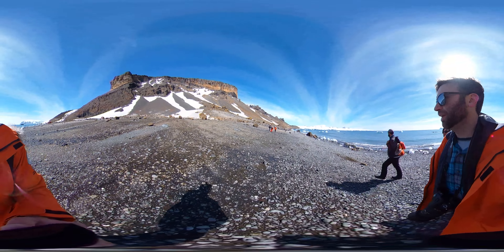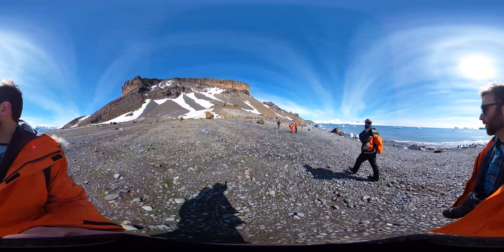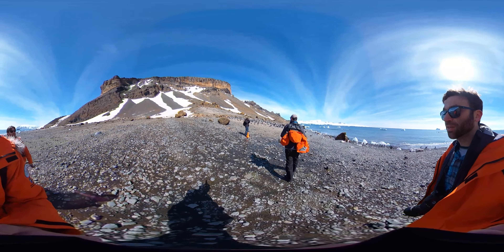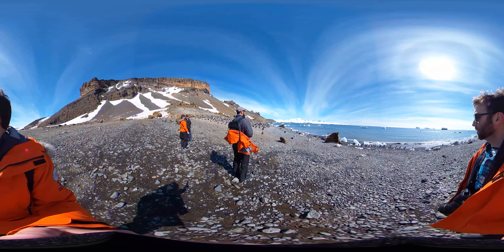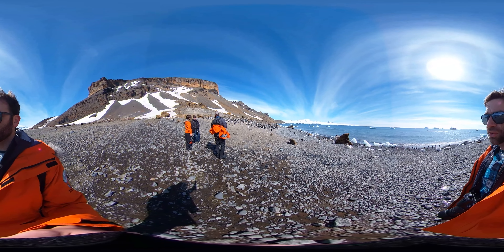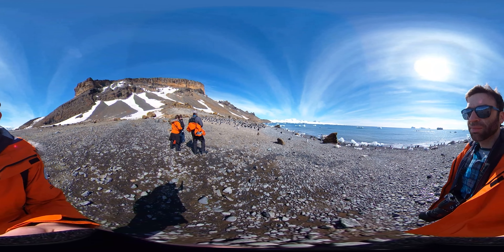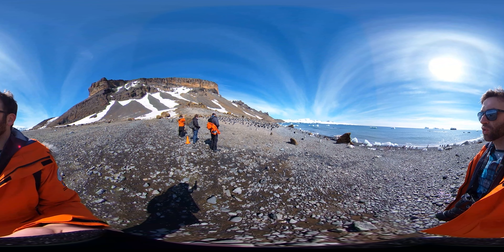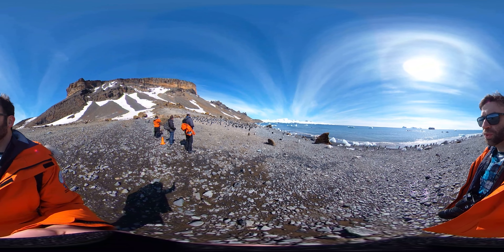360 Video - Walking around Antarctica while surrounded by penguins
Recorded at Brown Bluff, Antarctica.

Click and drag or use the arrows in the top left to look around.

Recorded during a Lindblad Expeditions / National Geographic expedition to Antarctica.

Blurry?  Try viewing in Full HD (click the gear).